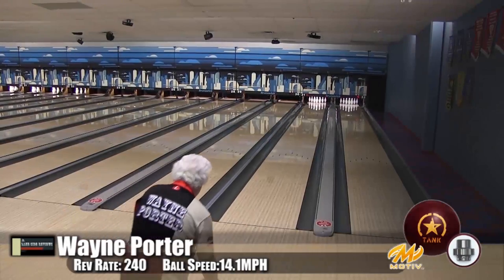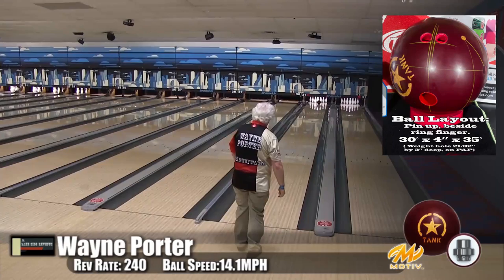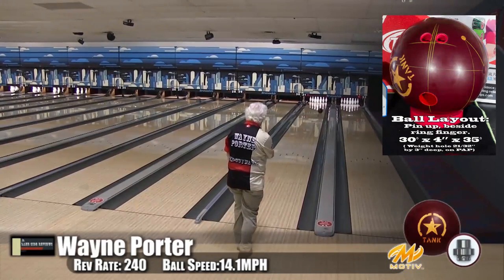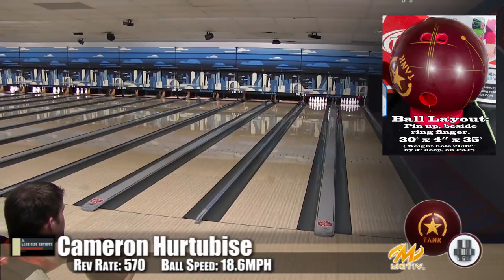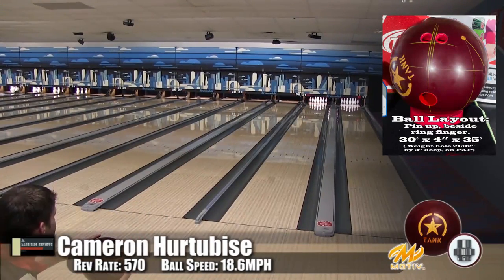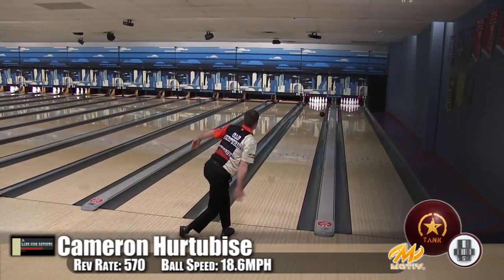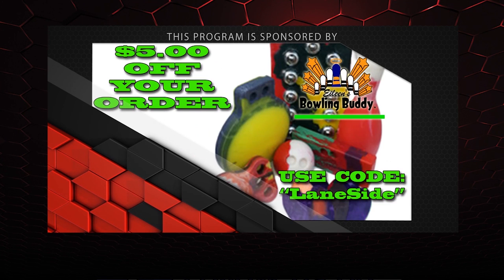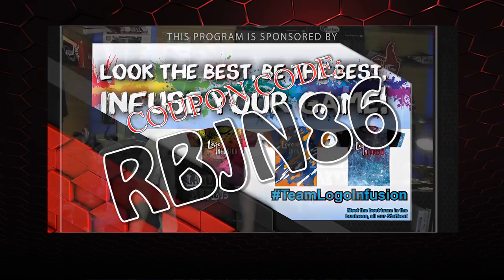MOTIV TANK RAMPAGE Bowling Ball Review by Lane Side Reviews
We were lucky enough to be sent the new TANK RAMPAGE by MOTIV Bowling. We put it through its paces on KEGEL Main Street oil pattern and have brought the results to you!